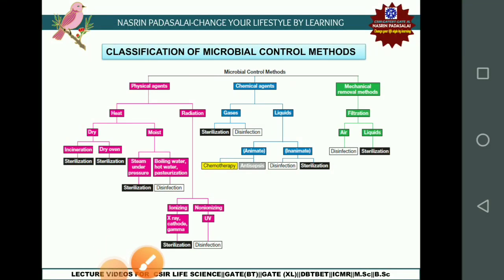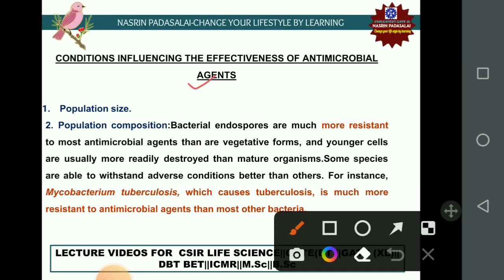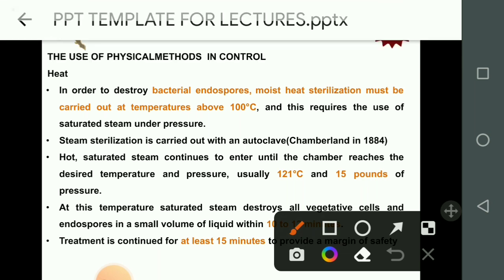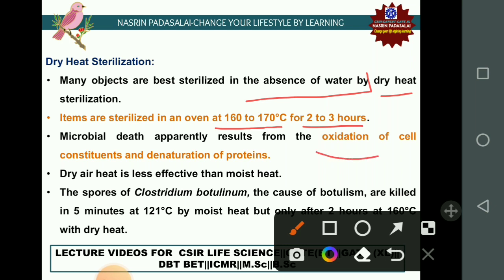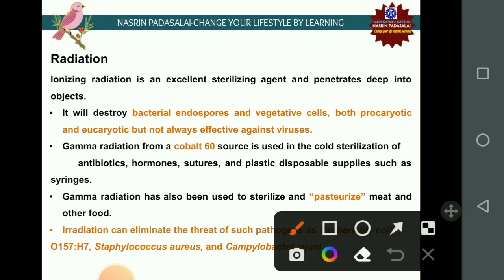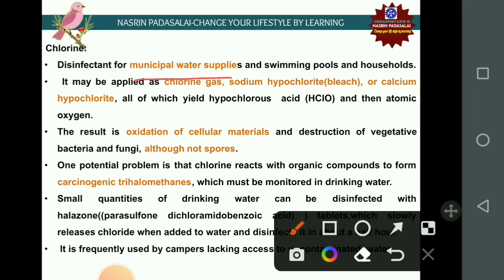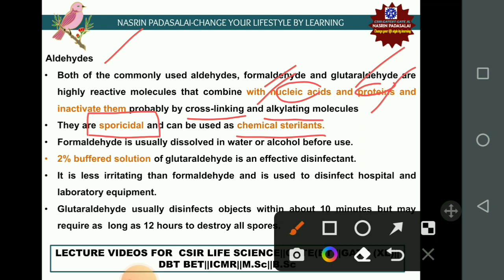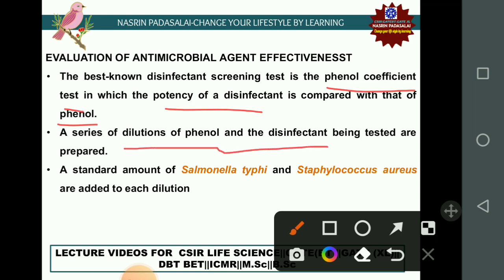STERILIZATION-MICORBIAL CONTROL METHODS FOR GATE LIFE SCIENCES AND GATE BIOTECHNOLOGY(IN ENGLISH)